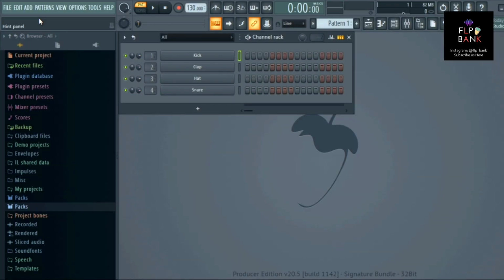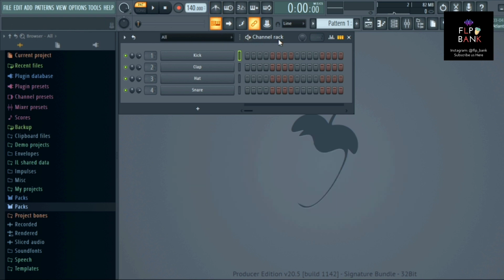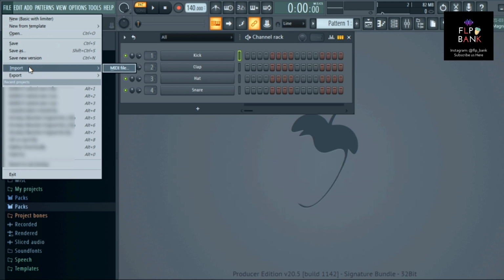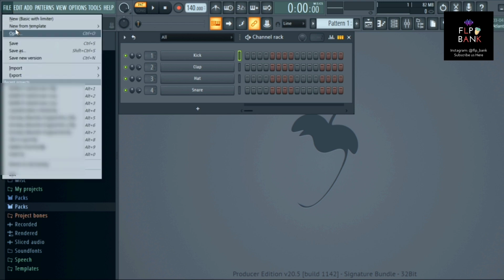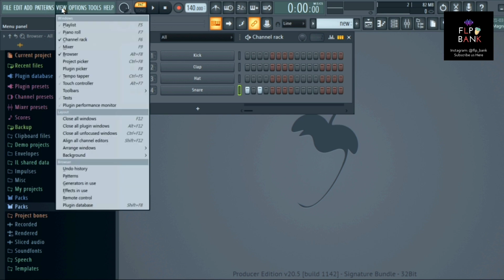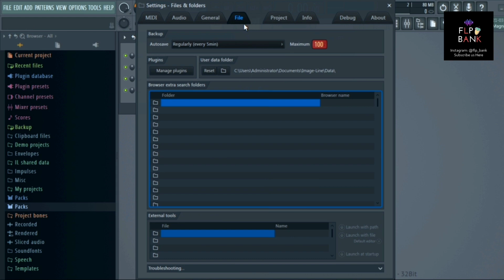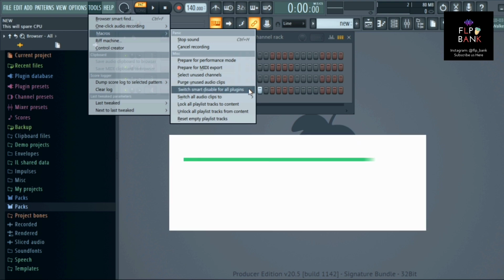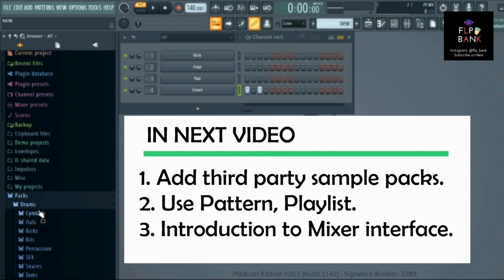How To Use FL STUDIO 20| Getting Started with FL STUDIO 20| PART-1| Easy To Understand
Hello people.

Here's our first video of this project FLP BANK.
FLP BANK aims at helping out all the people looking for music production and are about to or are using FL Studio as their DAW.

In this video, we show you a very basic guide to use FL STUDIO. The version we are focusing on is FL 20.

💡Get familiar with the software interface.
💡Understand the basic features of how an why to use them.
💡Would prove a solid foundation to move further to complex things.